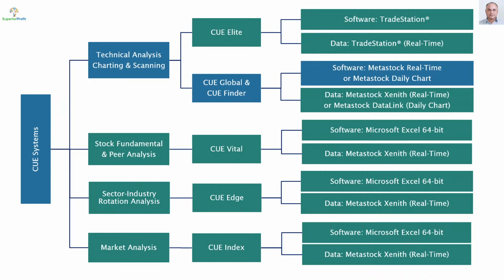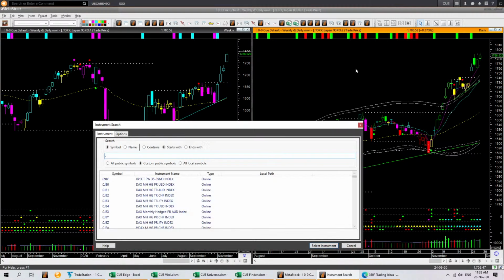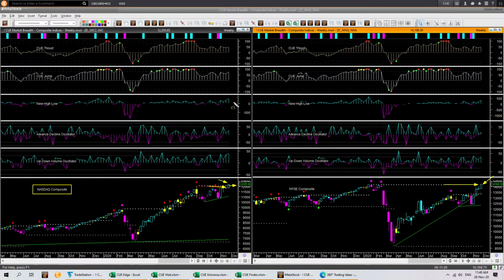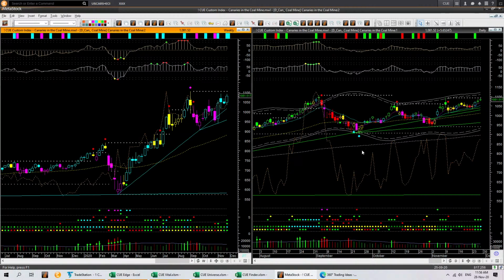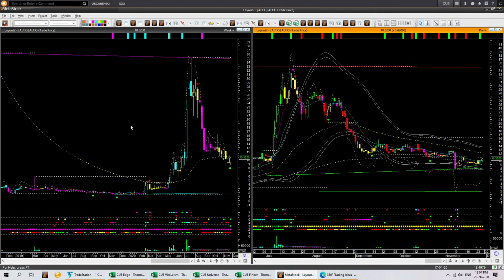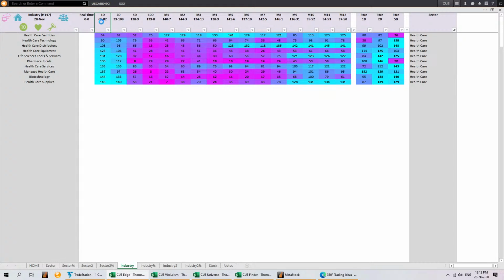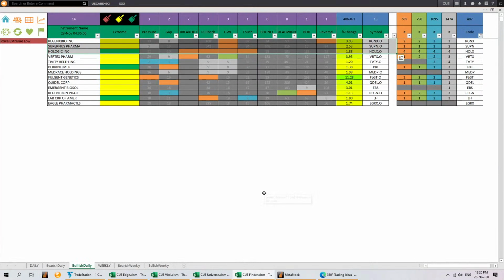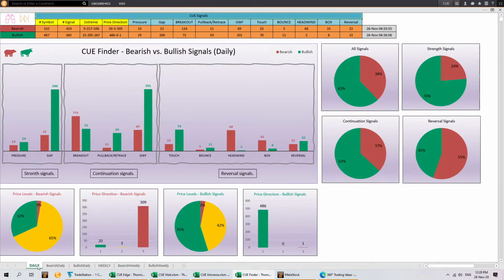CUE Weekly Market Roundup - 28th Nov 2020 11:30 AM EST